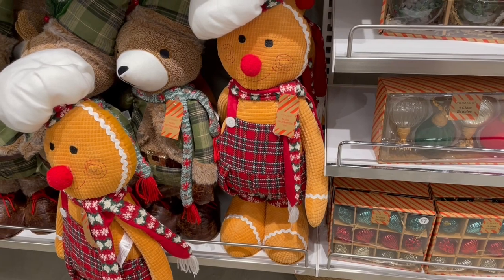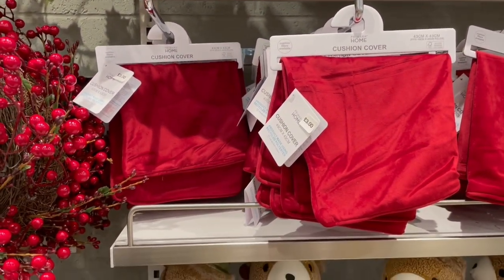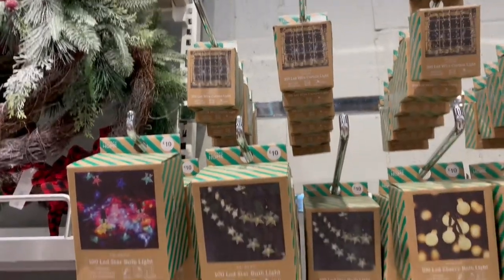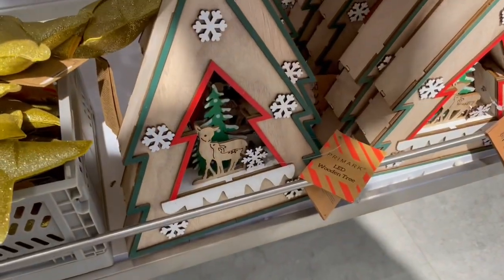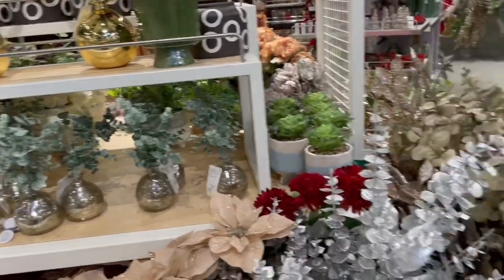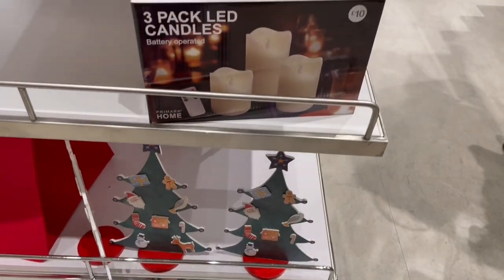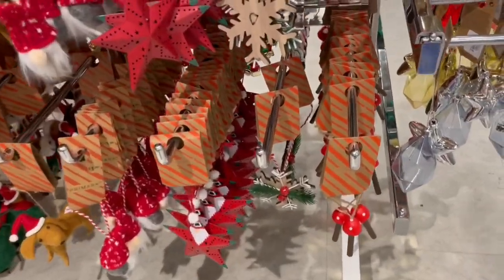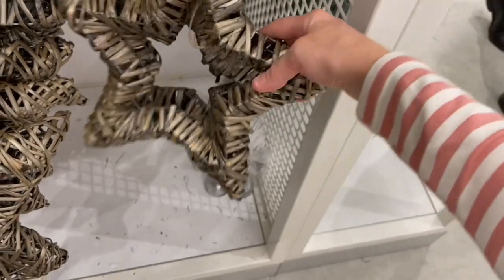CHRISTMAS @ PRIMARK | CSWM | Decorations | Homeware | Xmas Decs | New In | Contemporary Traditional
Christmas has landed at Primark!  I was really surprised to see how many product lines they have this year. Such good quality for reasonable prices. This was filmed at the Milton Keynes store, not one I’ve been to before but will go again as it’s BIG!